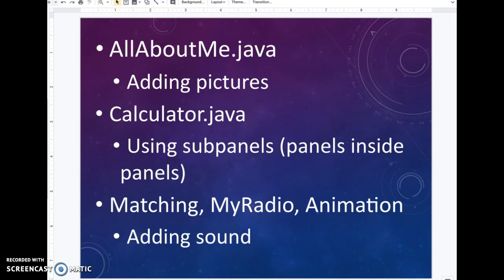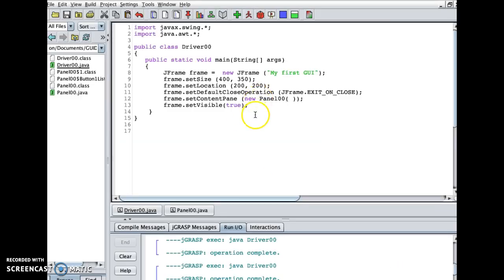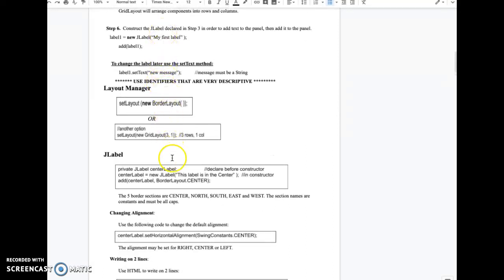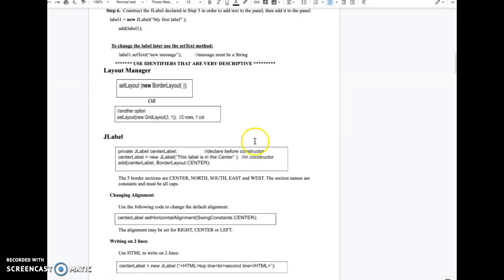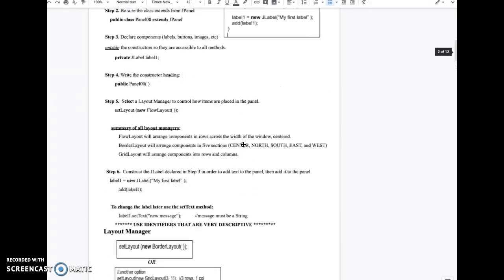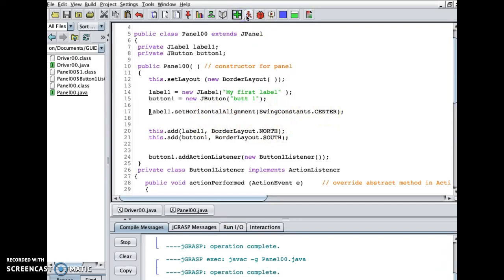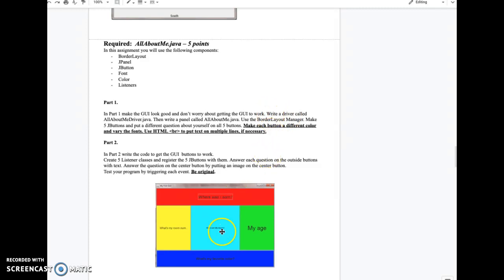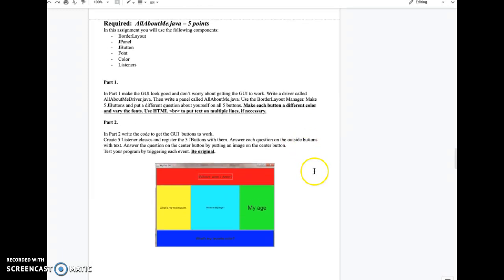All About Me